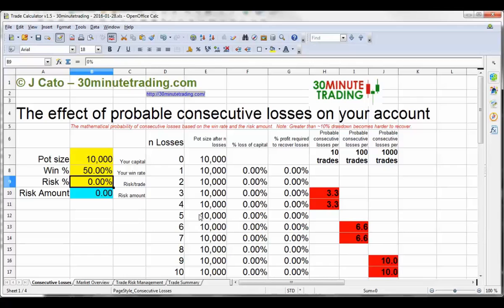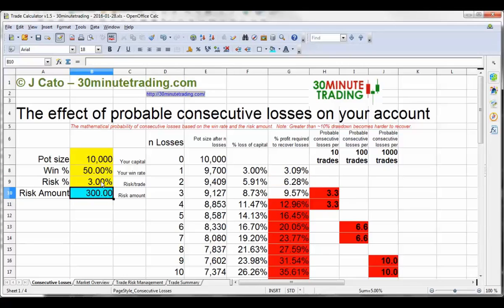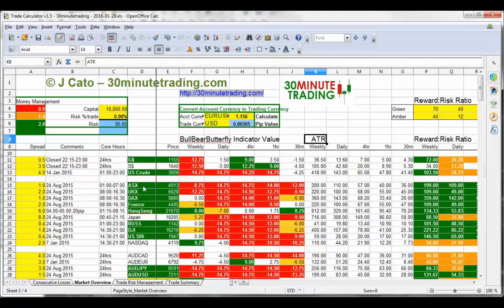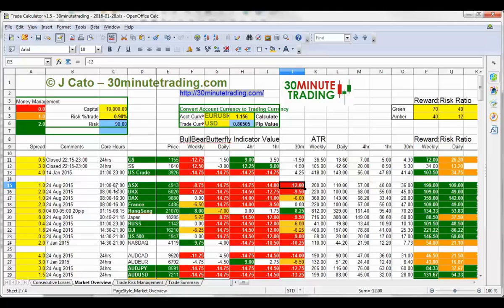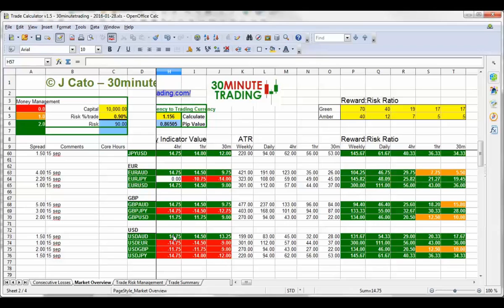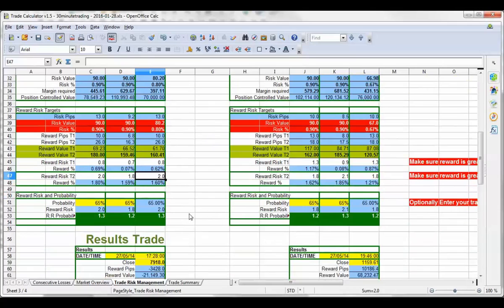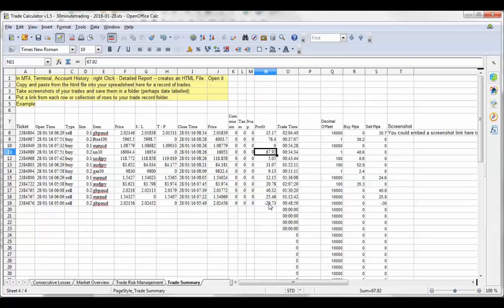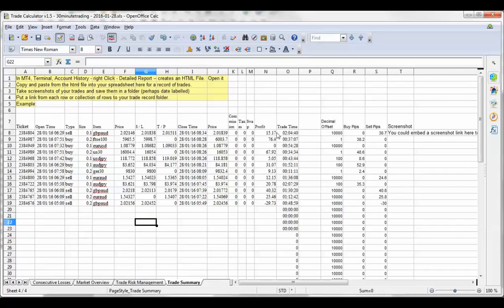How to Trade Forex Risk Reward Trade Calculator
How to Trade Forex enjoyably and safely managing risk and setting targets for positive trade outcomes